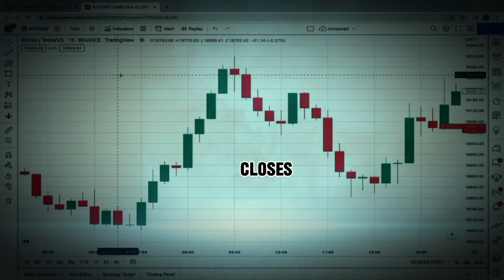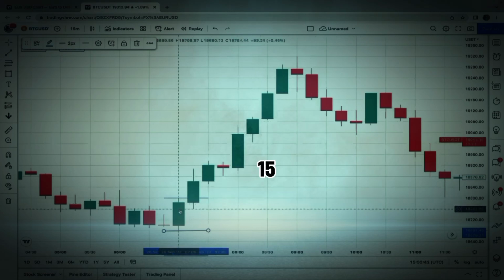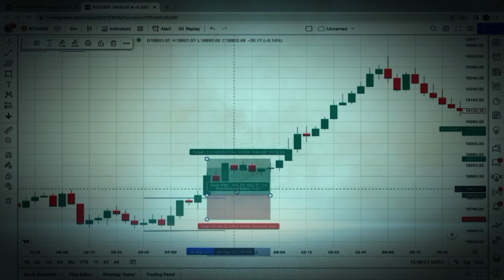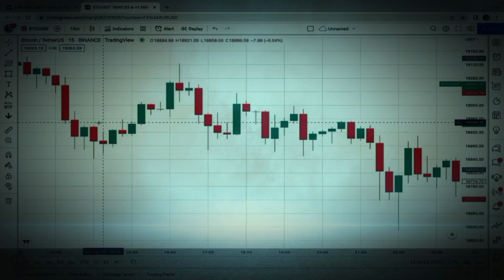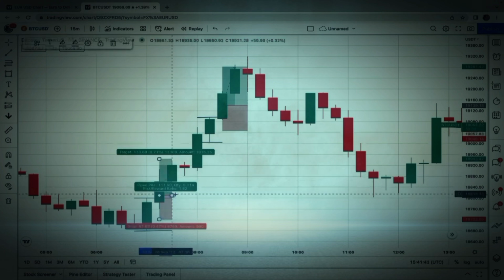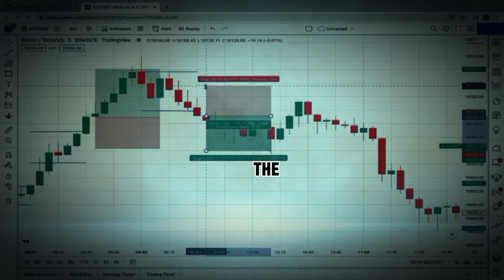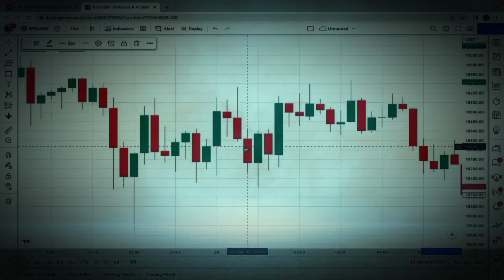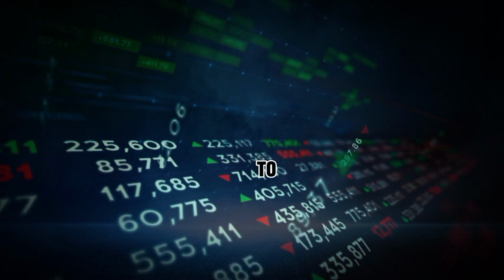This Scalping Trading Strategy Made Scalping Tradingview Indicators Useless!!Rich Scalping Strategy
Scalping Indicators In Tradingview
Scalping Trading Strategy Without Indicators